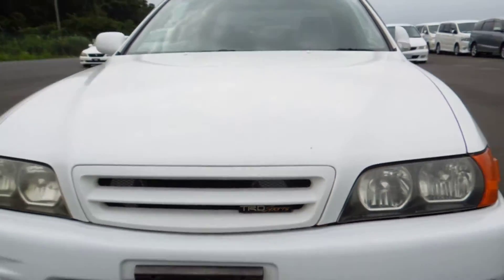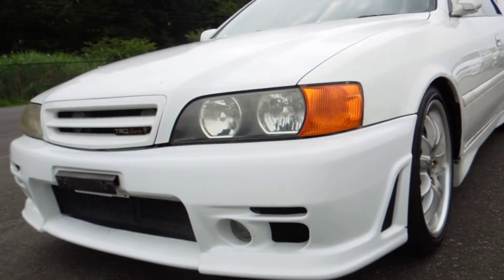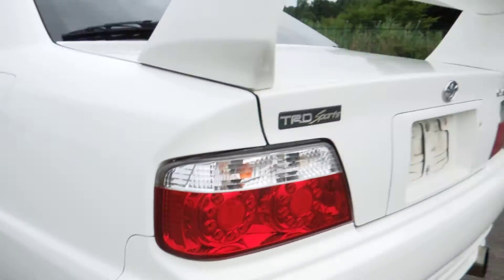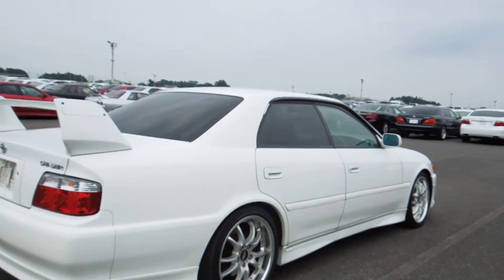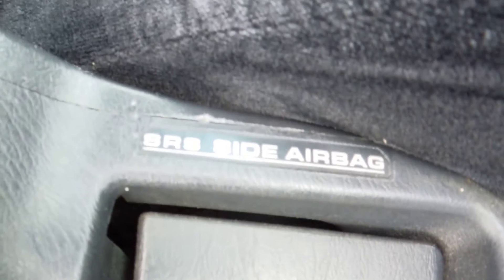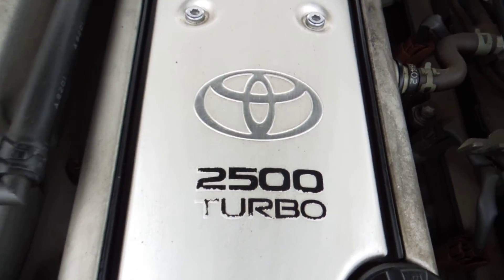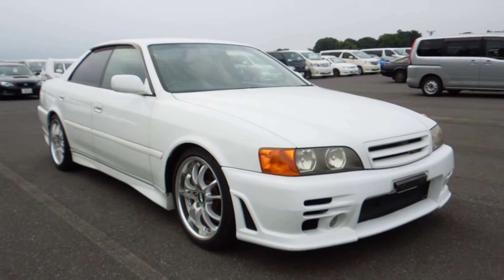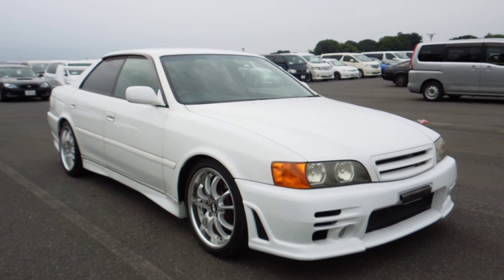JZX100 Toyota Chaser TRD Sports Tourer-V @ Edward Lees's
Call Edward Lee's 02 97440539
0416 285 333  (Phil - after hours)